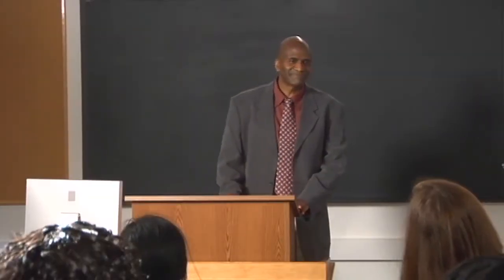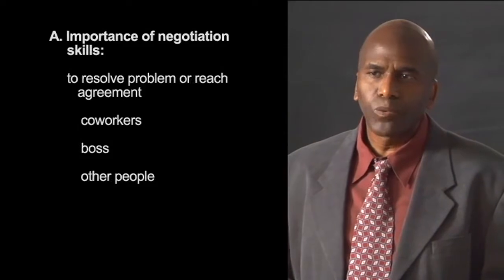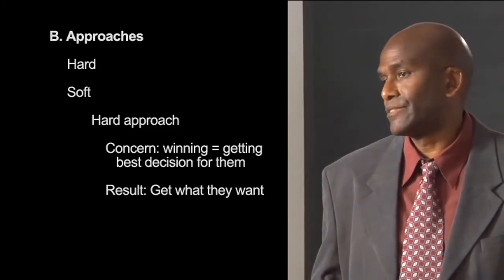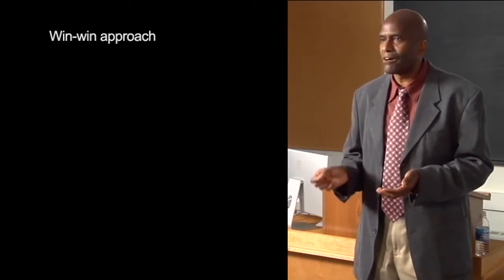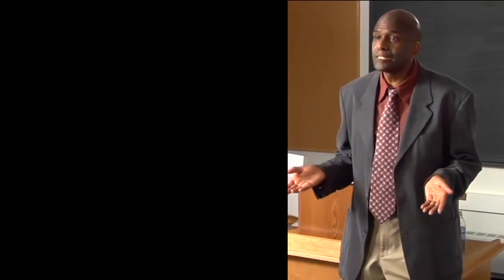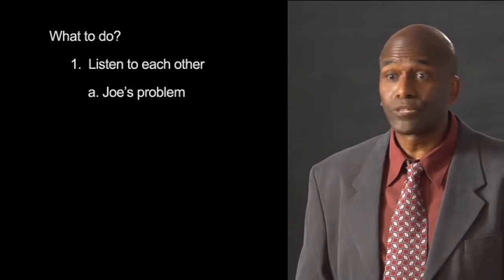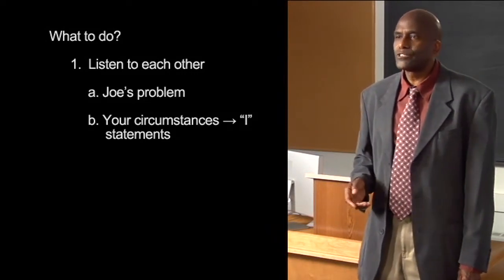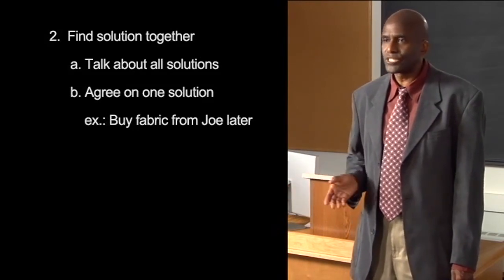Contemporary Topics 1 Unit 4 Lecture with Powerpoint